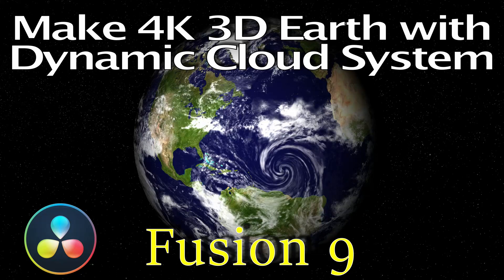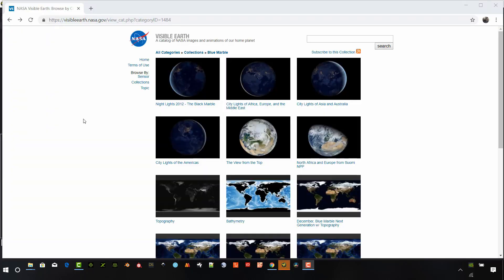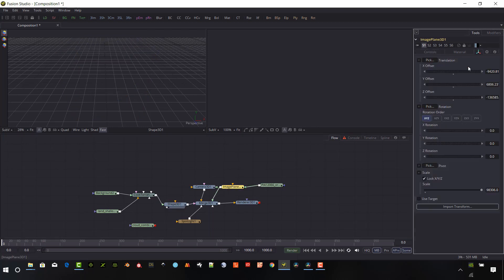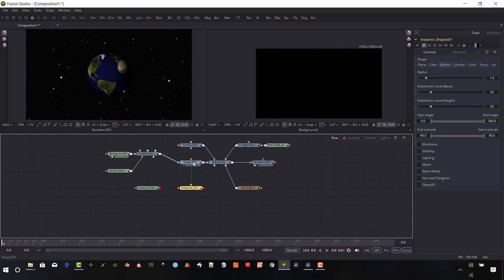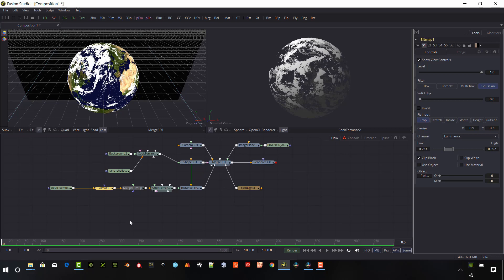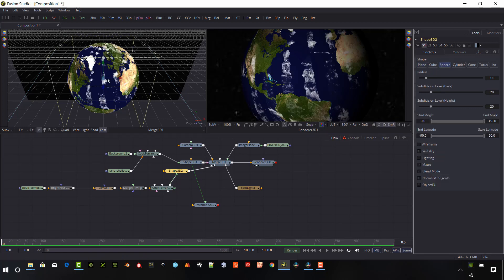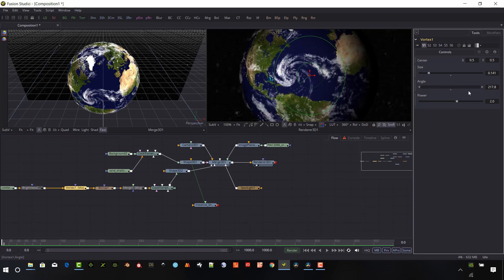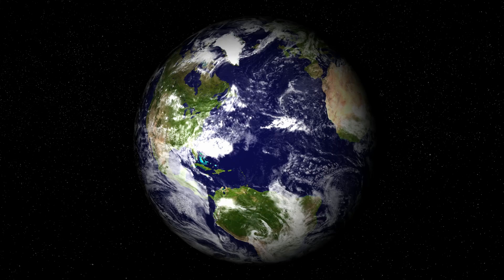Blackmagic Fusion 4K Earth Model with Dynamic Clouds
I will add to the Davinci Resolve 15 Make a 3D Earth with Textures tutorial and create a high resolution 4K Earth in Blackmagic Fusion 9.  This detailed planet will also have a dynamic cloud system which simulates a realistic atmosphere for your VFX movie footage.  The cloud system can be animated to create a realistic hurricane or climate change on the Earth for any simulated video Earth project.

Davinci Resolve 15 Make a 3D Earth Model with Textures (original project)